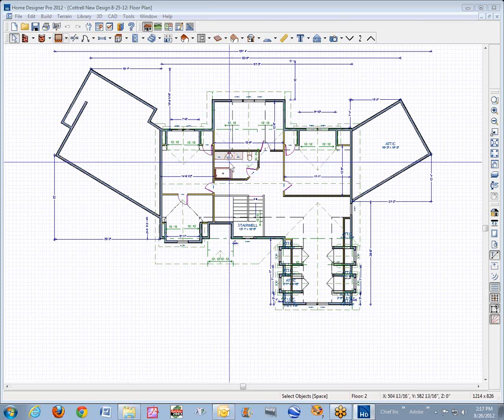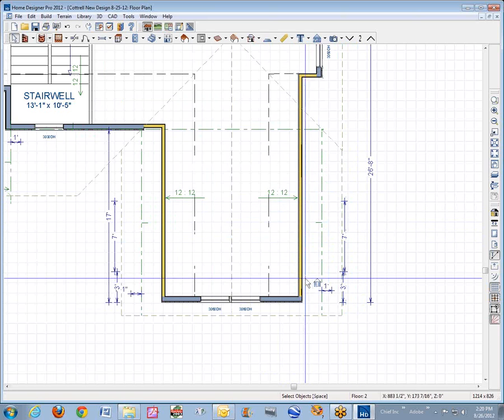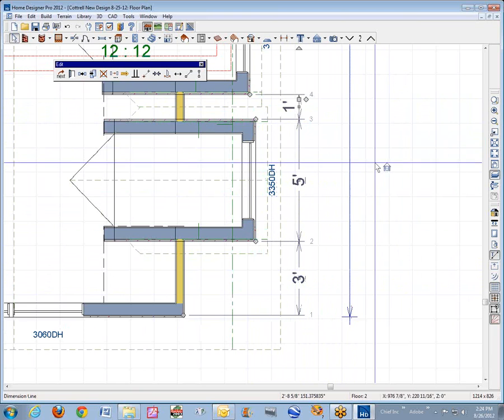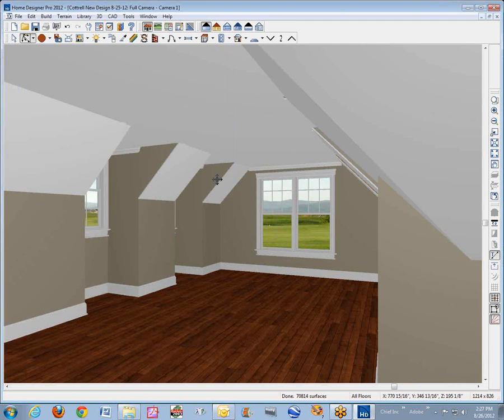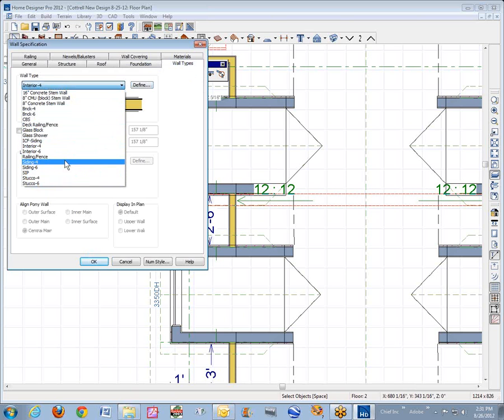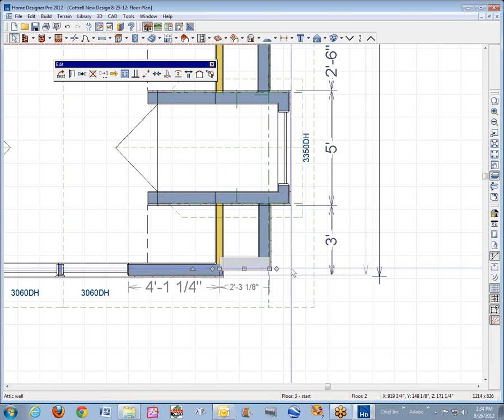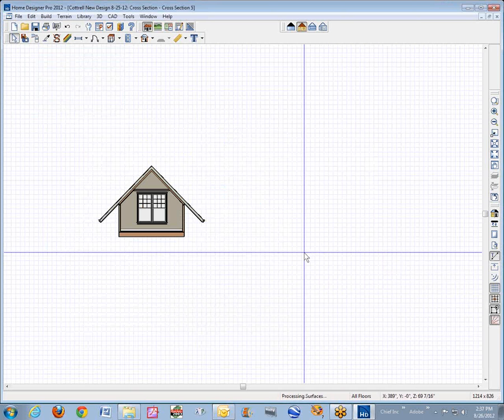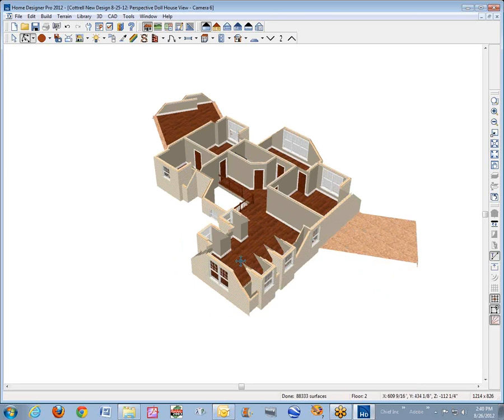What's wrong with my Dormers?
Home Designer Pro 2012 Dormer issues